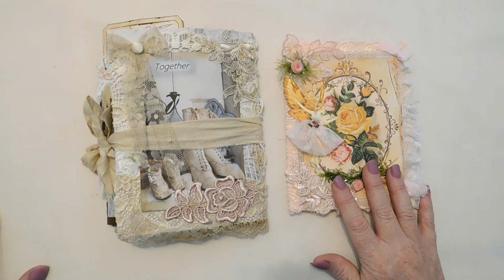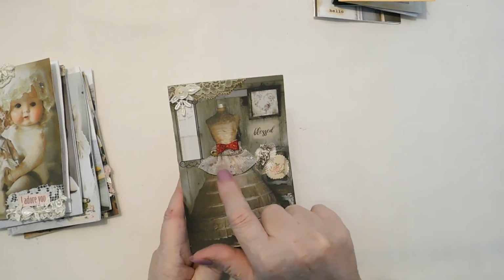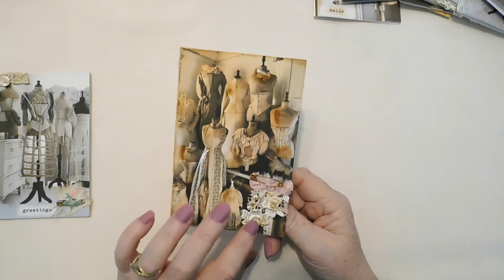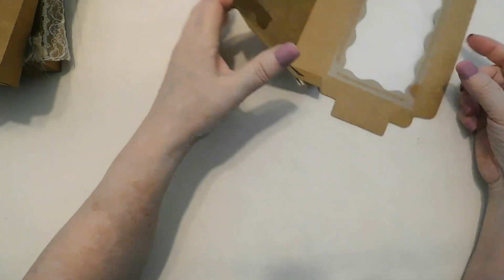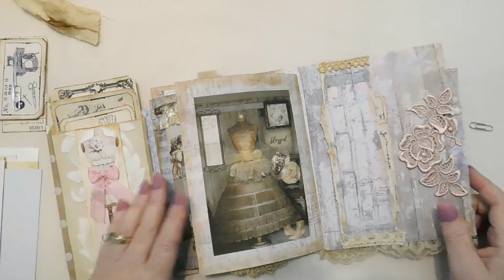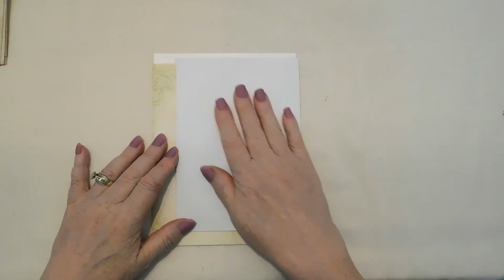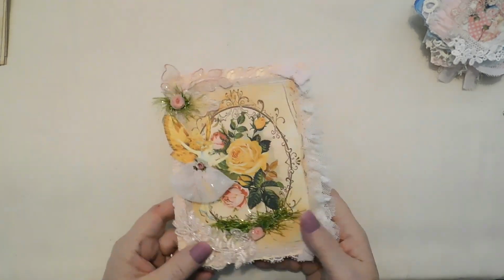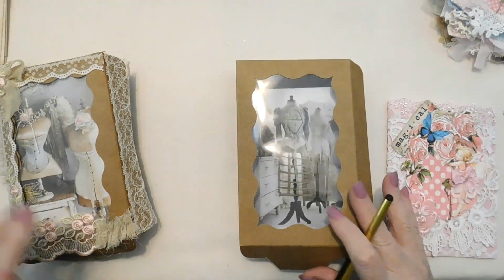stacked envelopes, vintage cards and fairy journals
the cards measure 4" x 6" and do not have envelopes. Items available for purchase can be found in my Etsy shop